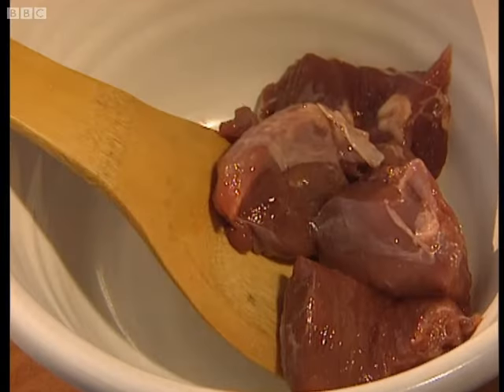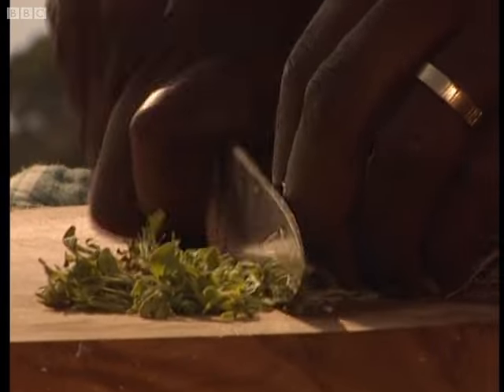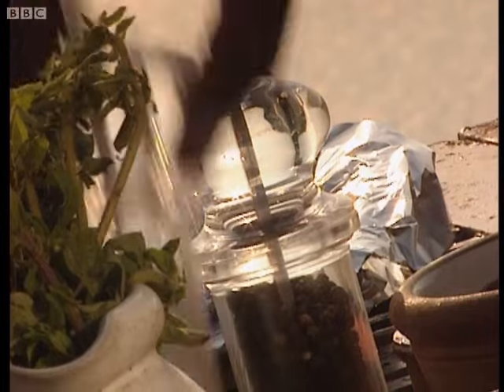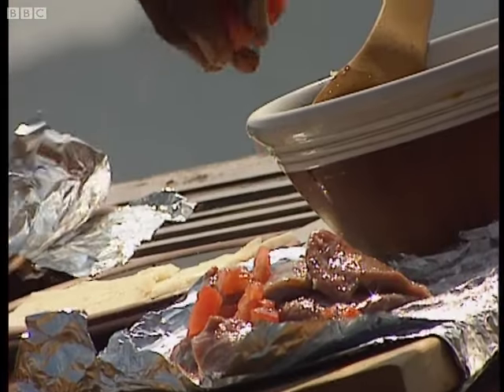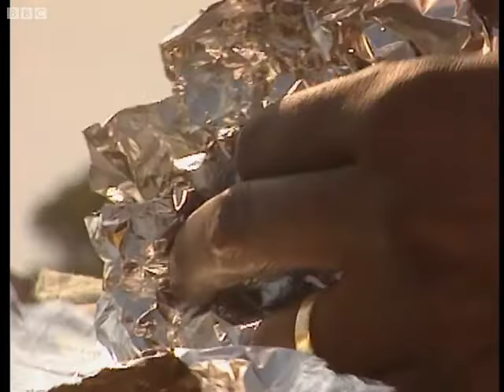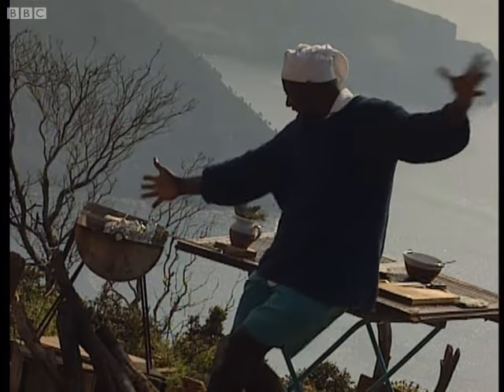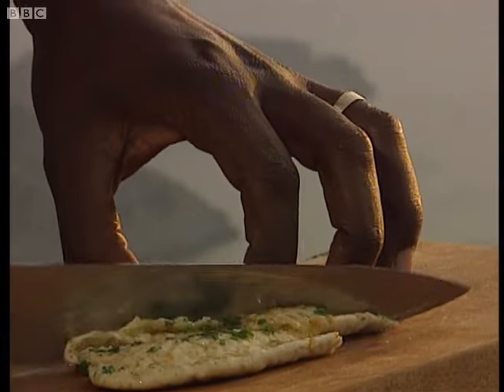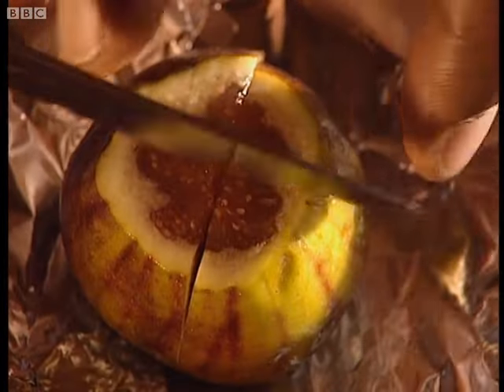Ainsley's Greek Kleftiko Parcels - Ainsley's Barbecue Bible - BBC Food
Ainsley Harriott travels to the tiny Greek island of Alonissos in his search for the world's best al fresco recipes. Ainsley shows how to cook Kleftiko parcels and garlic pitta fingers. Followed by Figs with Greek Yogurt and Honey.

Glasgow, London and Birmingham the BBC Good Food Show Live